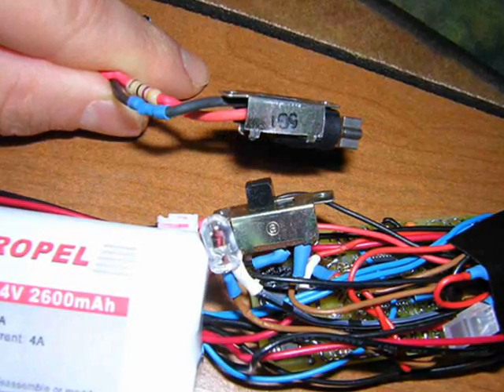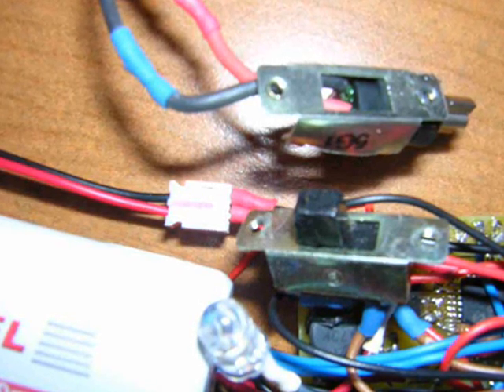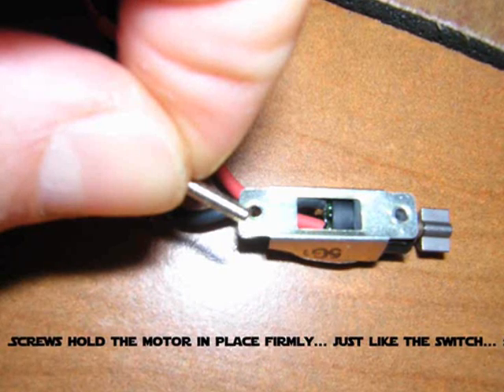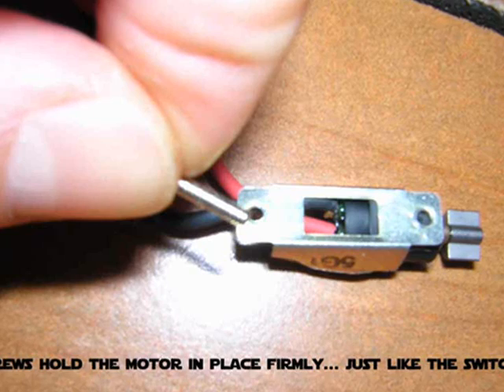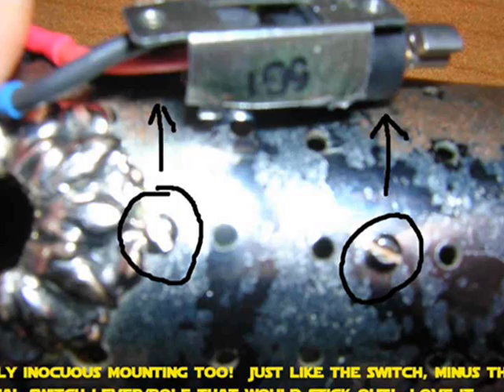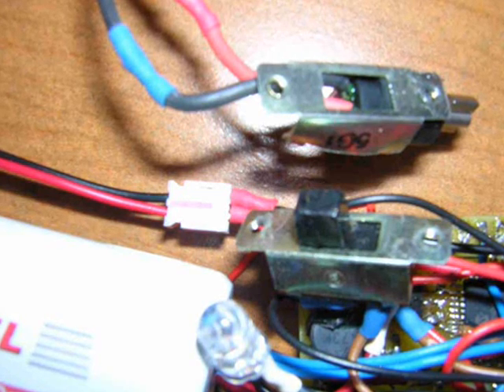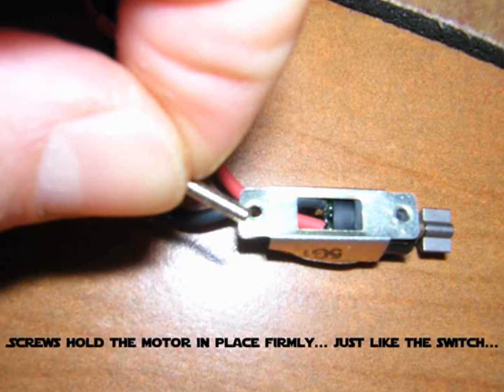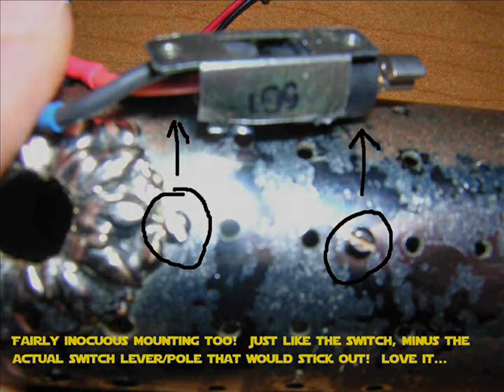Light Sabers: Mounting Motors in your hilt (Crystal Focus, Ultra Sound, etc.)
A little help in mounting a vibration motor into your LED saber's hilt.